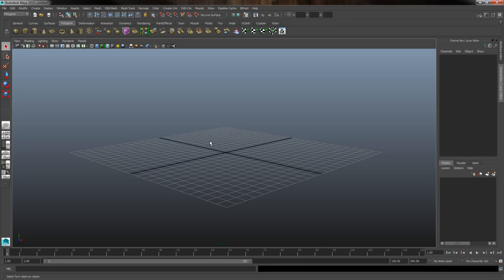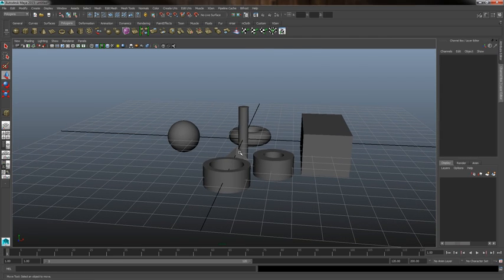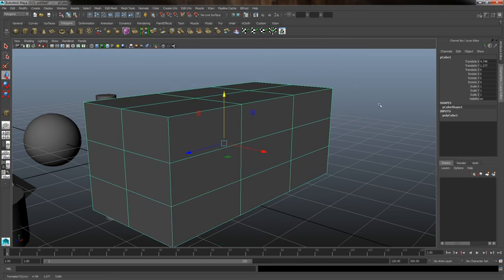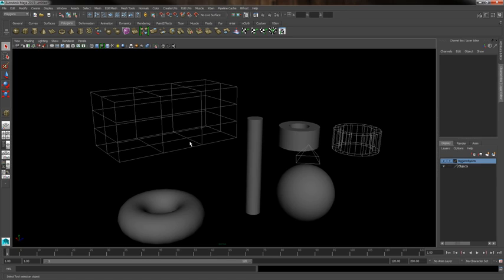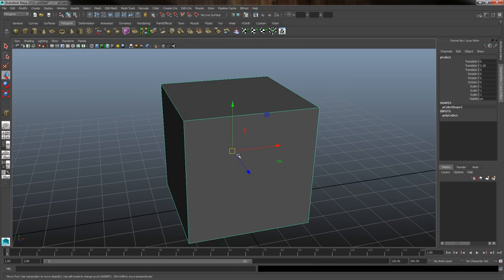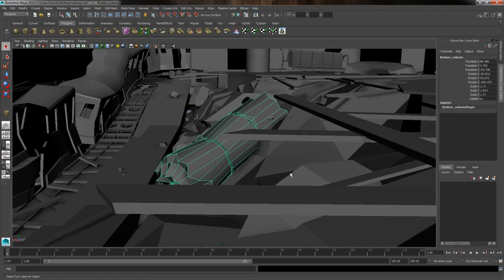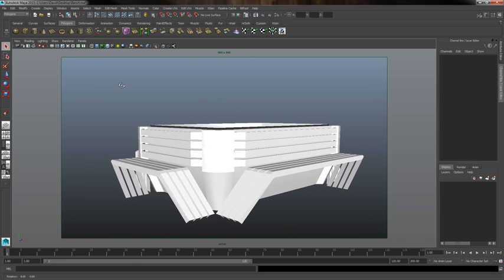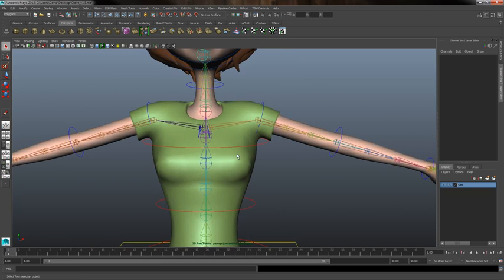Maya tutorial for beginners 2015 HIGH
Dear ,
I would like to introduce my translation service to you as follows:
CREATIVE TRANSLATION SERVICE CO., LTD translates all kinds of documents and interprets for a wide range of UN, ILO, International and National NGO Workshops, Conferences and Training Courses from Khmer into English, French, German, Spanish, Russian, Chinese, Korean, Japanese, Vietnamese, Thai and Laotian and vice versa.
Address: House No. 63, Street 480, Sangkat Toul Tumpoung II, Khan Chamkar Mon, Phnom Penh, Kingdom of Cambodia.
Facebook: CREATIVE TRANSLATION SERVICE CO., LTD

I am looking forward to hearing from you as soon as possible.